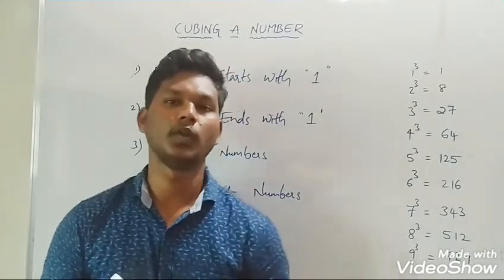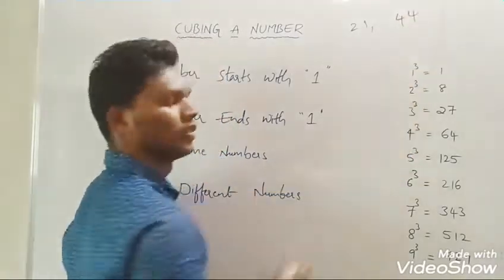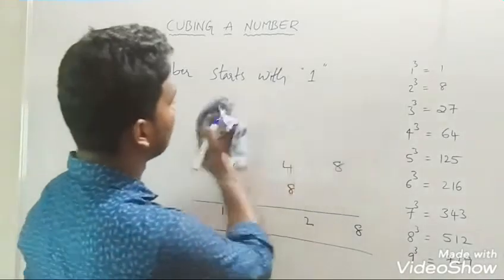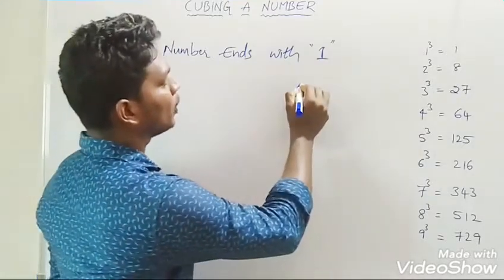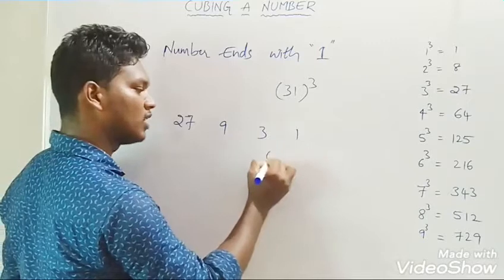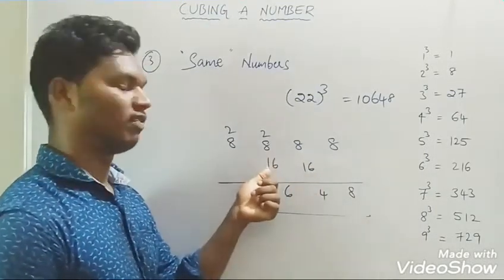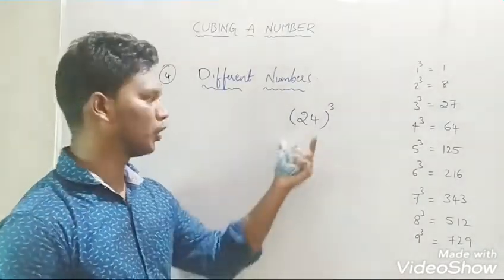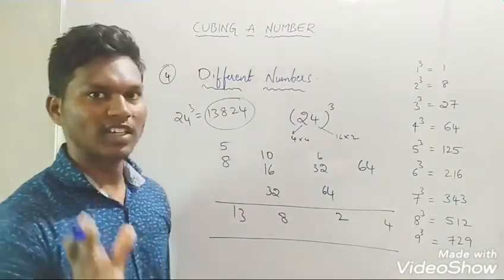How to cube a number faster || 4 basic tricks